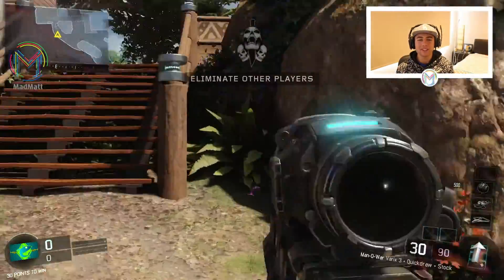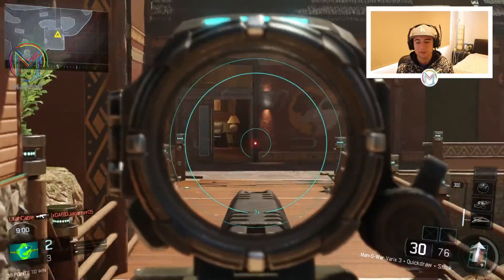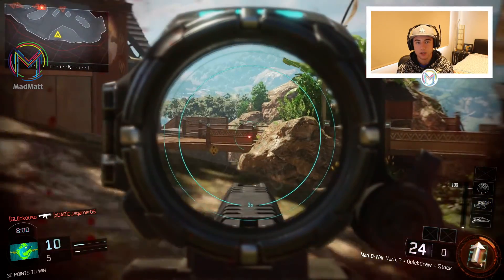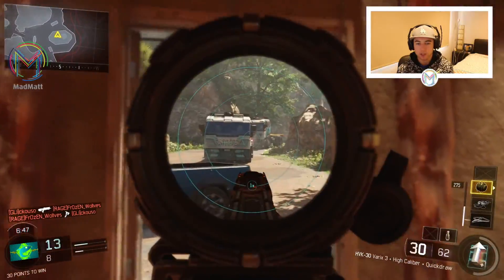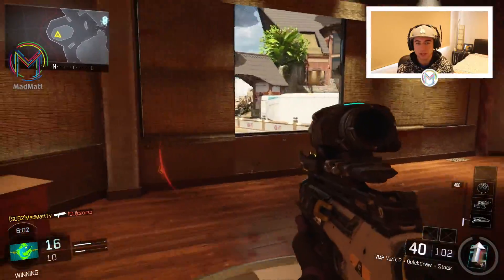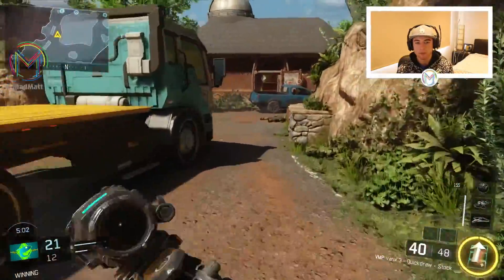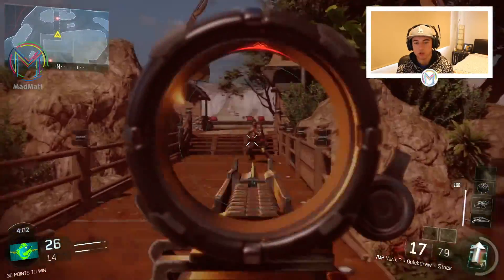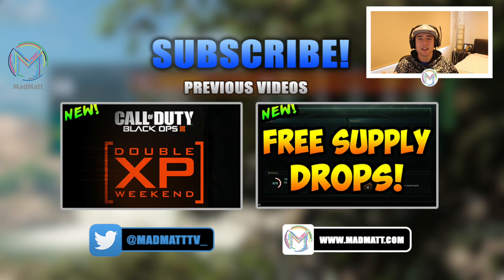RECOIL PATCH! - (VMP = Assault Rifle)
NEW recoil patch in Black Ops 3! Let me know your thoughts on this new secret patch.